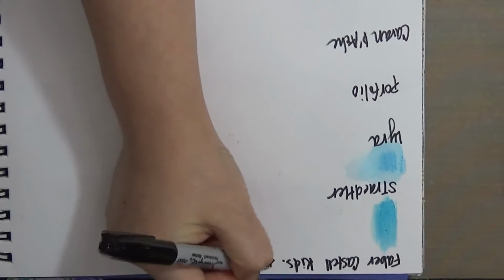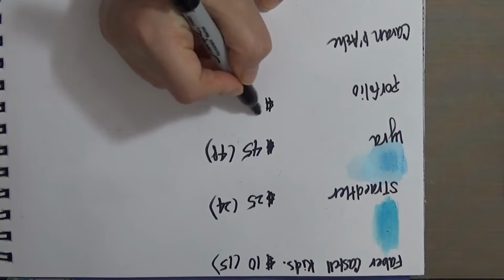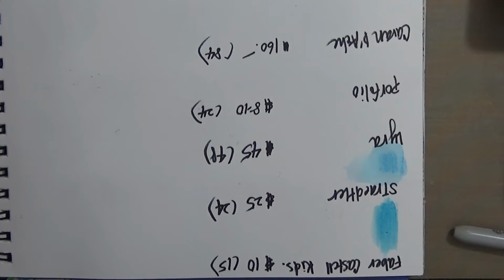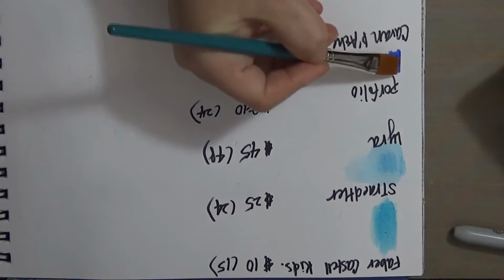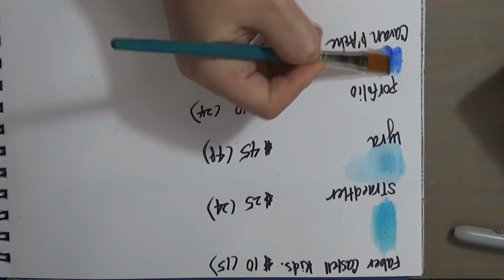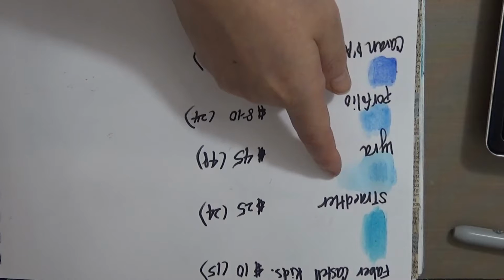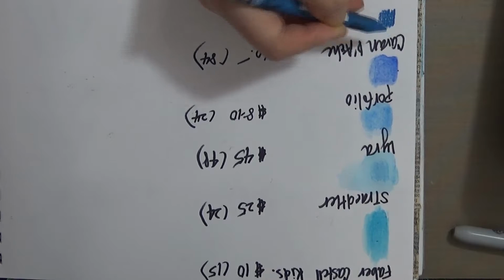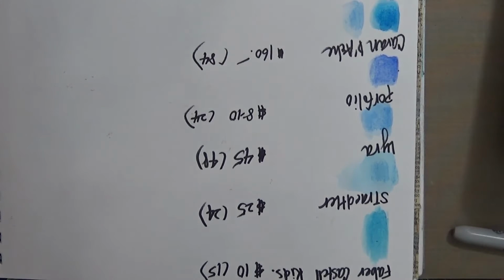Water-Soluble Crayon Comparison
Aloha Guys!  This was the First Product Focus I recorded that I never shared.  Hope fully this will kind of show you guys the different products and how to use them.  Please keep in mind that all the Opinions on these videos are Mine and Mine Only.  I wasn't paid to do this nor was the product provided to me.  I spent my Own money on these products and I'll never promote a Product that I didn't like myself.  So I hope these videos will be helpful in getting to know some to the products better.  Thanks again and Mahalo:)

• LYRA Aqua Color Water-Soluble Wax Crayons, Set of 12, Assorted Colors (5611120)  ——
• LYRA Aqua Color Water-Soluble Wax Crayons, Set of 24, Assorted Colors (5611240)  ——
• Royal Brush Manufacturing Royal and Langnickel Zip N' Close 12-Piece Brush Set in Vinyl Pouch  ——